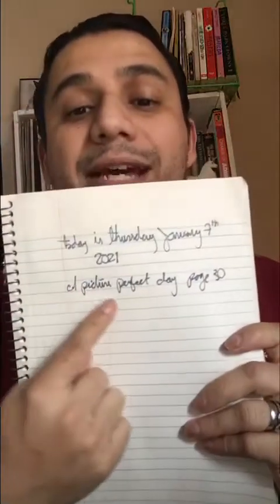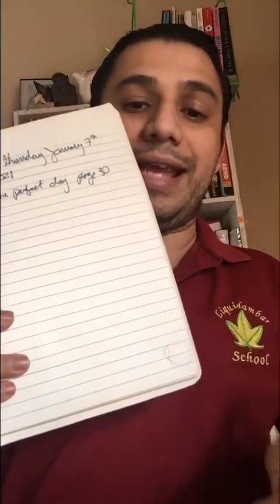Reading 6th Grade, January 7, 2021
Reading 6th Grade.
Thursday, January 7th, 2021.
A Picture Perfect Day. Page 30.
Questions page. You can print the page or just copy everything on the notebook.